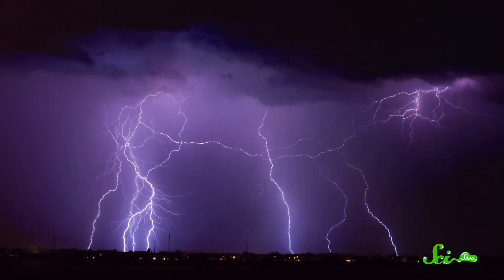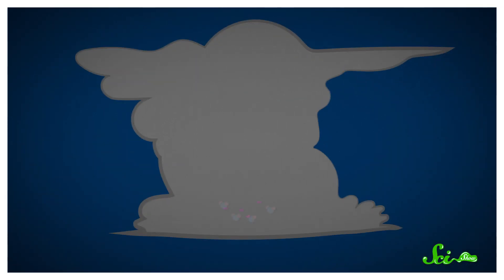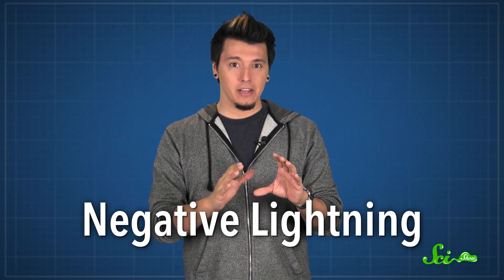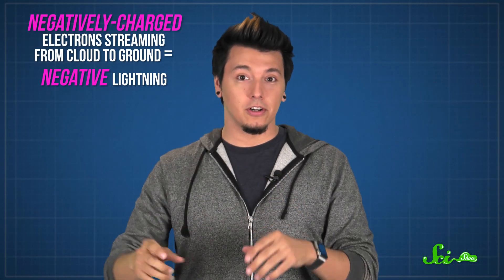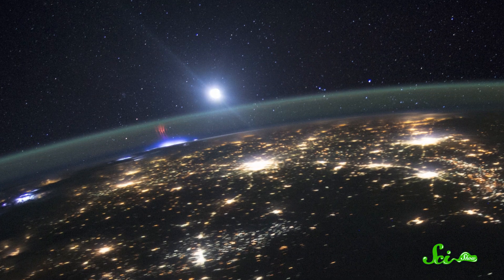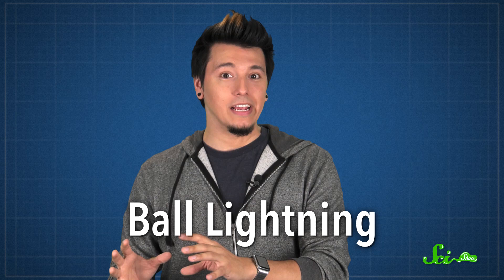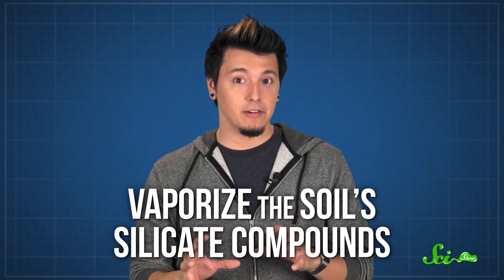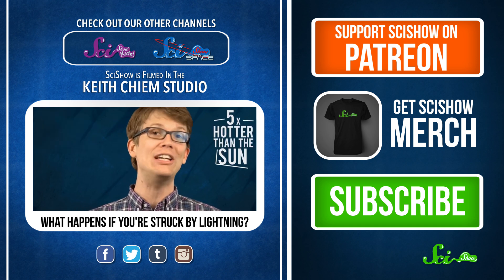Sprites, Jets, and Glowing Balls: The Science of Lightning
Ever wonder how lightning works? Scientists are still figuring it out, but what we do know is fascinating. Learn about positive and negative lightning, red sprites, blue jets, and ball lightning in this episode of SciShow!

Sources:
Basics about lightning (types and positive/negative)